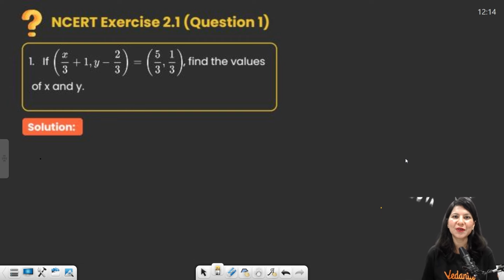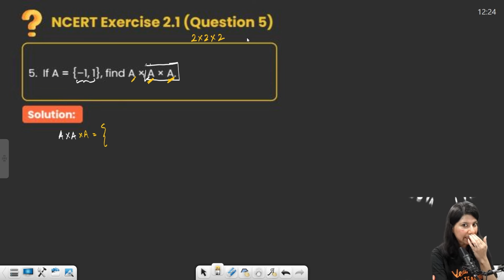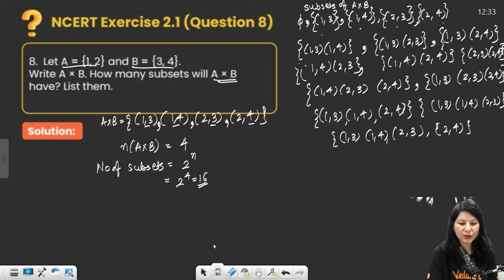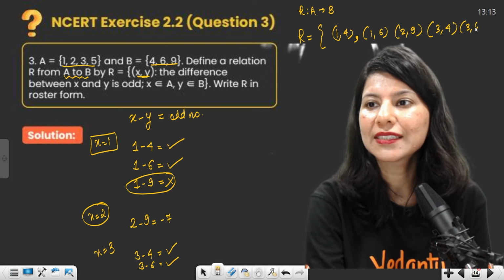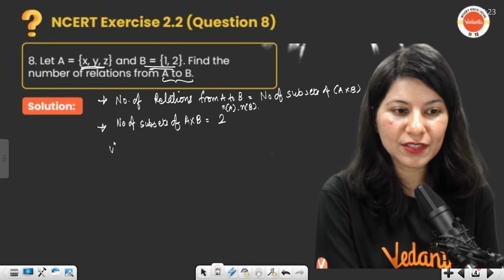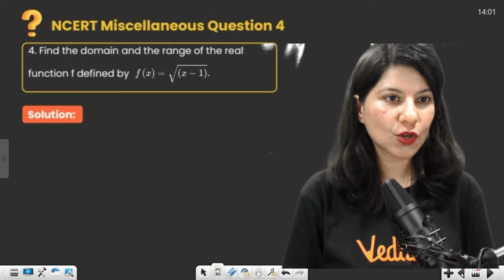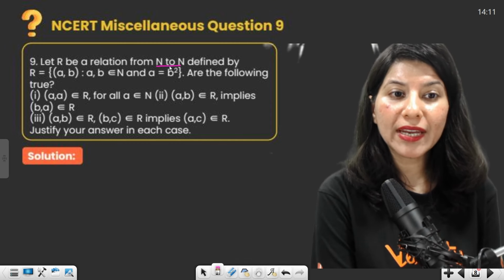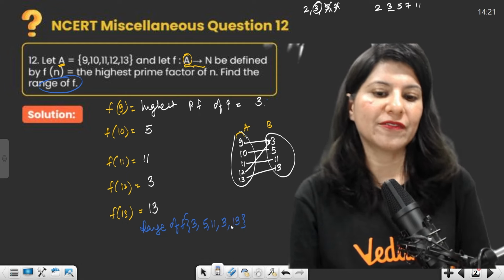Relations And Functions | Class 11 Maths | NCERT Solutions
In this comprehensive video, we dive deep into Relations and Functions from the Class 11 Maths NCERT textbook. Our expert teacher provides clear and step-by-step explanations of important concepts, definitions, and solved examples, making it easier for students to grasp the fundamentals of relations and functions.

✔️ Expert Teachers: Learn from the best educators in the field.
✔️ Detailed Explanations: Break down complex concepts with ease.
✔️ NCERT Solutions: Step-by-step solutions for all NCERT exercises.
✔️ Exam Preparation Tips: Strategies and tips to ace your exams.
✔️ Regular Updates: Stay up-to-date with the latest syllabus and exam patterns.